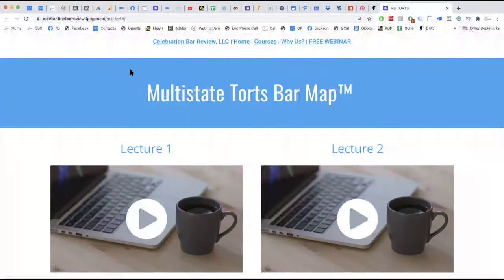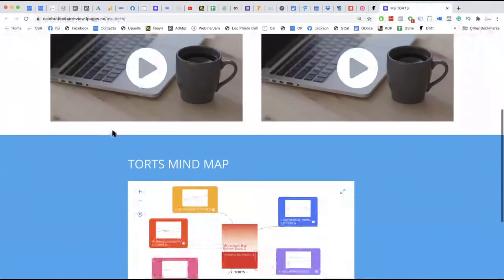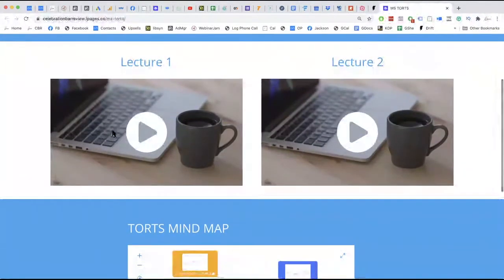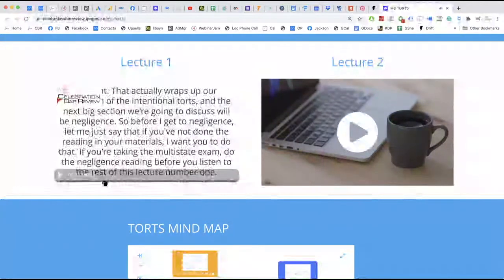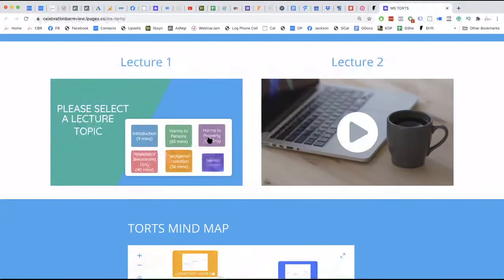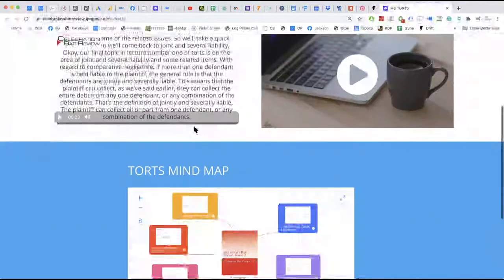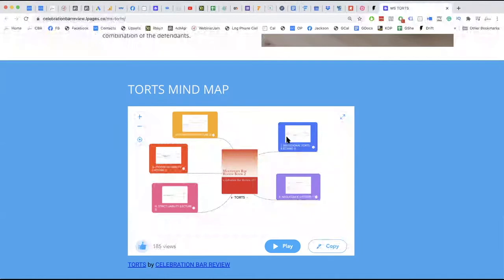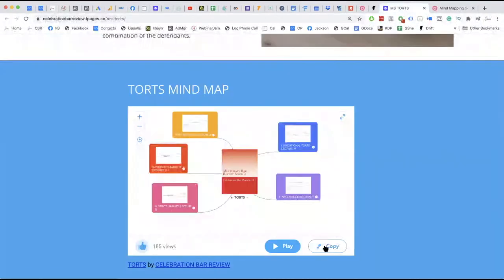BarMaps®: A New Product To Improve Your Bar Exam Study From Celebration Bar Review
An exciting new product to improve your bar exam study: BarMaps® are interactive videos PLUS mind maps for each MBE subject! You can pinpoint the lecture topics in each MBE subject for precision study ... and see the entire topic in an interactive, embedded mind map created from the Celebration Bar Review outlines.
The entire set of 7 MBE topic BarMaps® is available for a limited time for only $400 and is part of your permanent library. Watch and use them as often you wish. Or you can select an individual topic for only $75 (save $150 when you purchase the whole set; that's like getting two free BarMaps™).
and get started today on your journey to success!